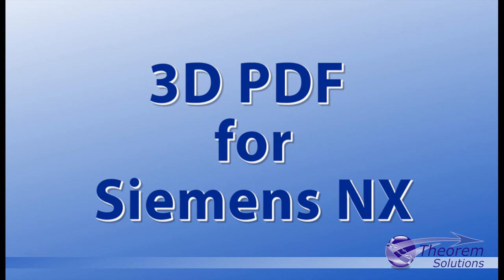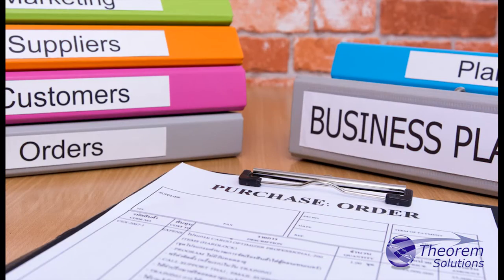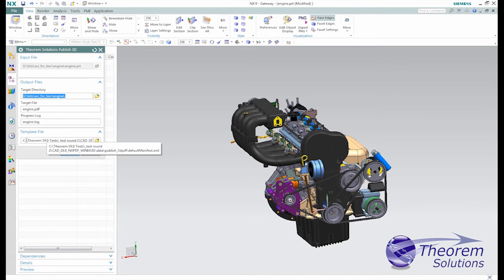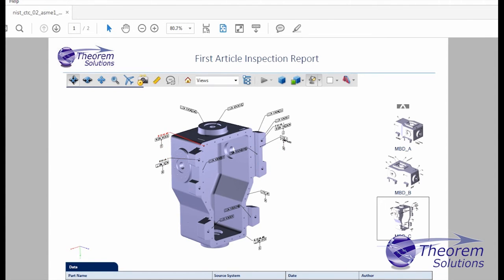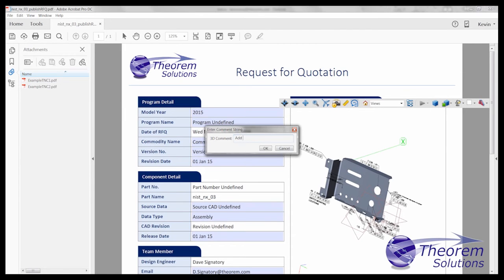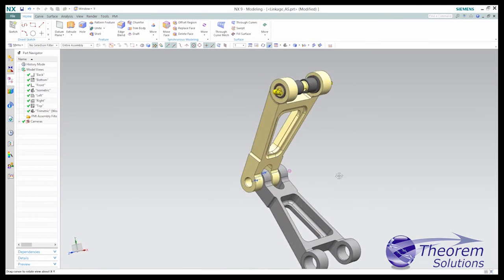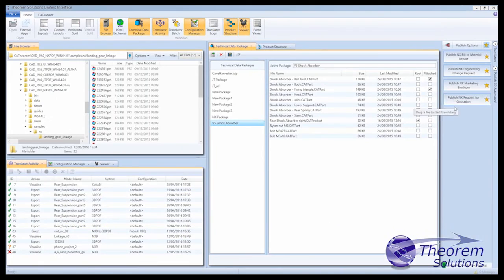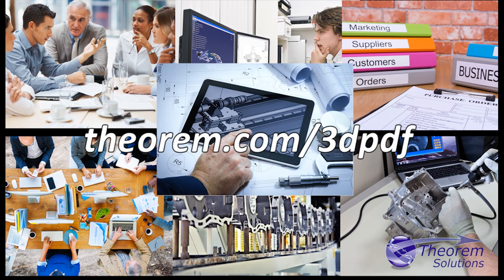3D PDF for Siemens NX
Theorem’s 3D PDF for NX offers a 3D PDF publishing solution for NX users.

3D PDF enables users to share engineering data created in NX with departments who do not have NX but need a 3D representation.

It enables manufacturing, service departments, technical publications, purchasing and sales and marketing departments to use 3D content inside of their PDF documentation.